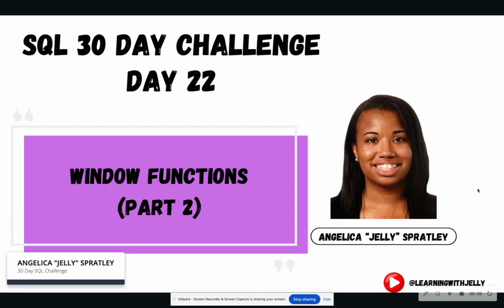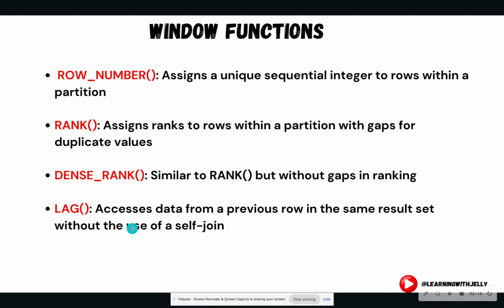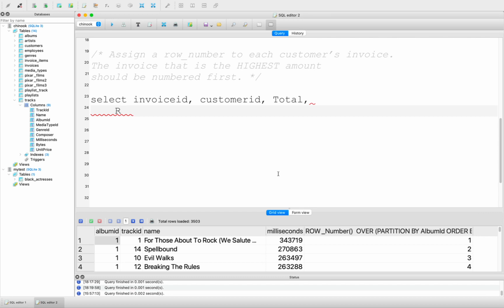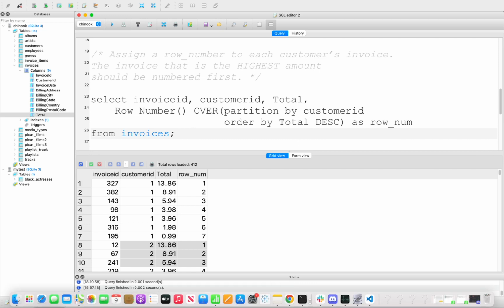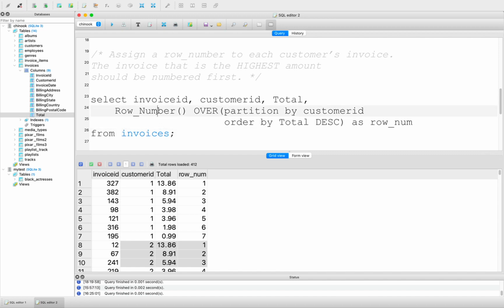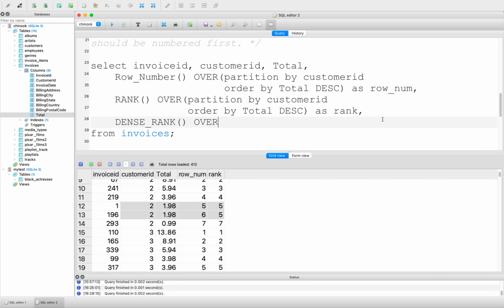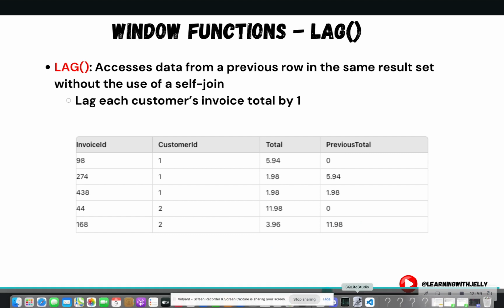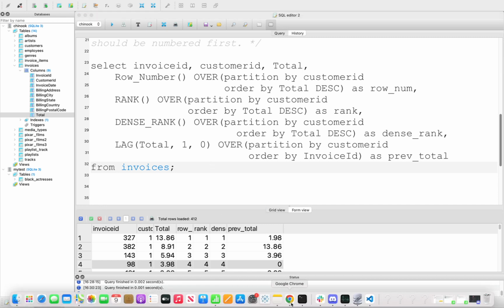Window Functions in SQL (Part 2): SQL 30 Day Challenge Day 22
Window functions retain row-level detail and can be used for calculating rate of change, running totals, and more.  Learn row_number() in sql, rank() in sql, dense_rank() in sql, and lag() in sql.